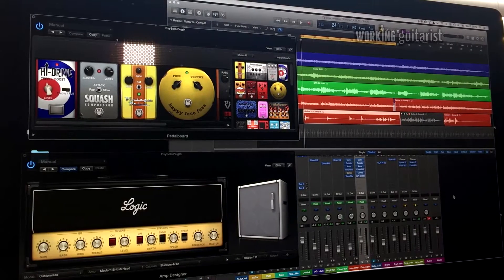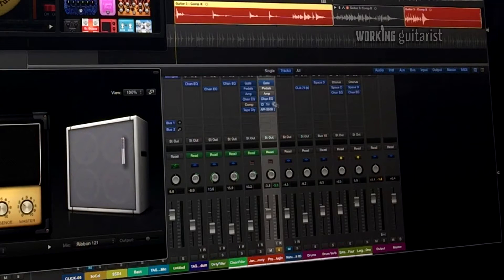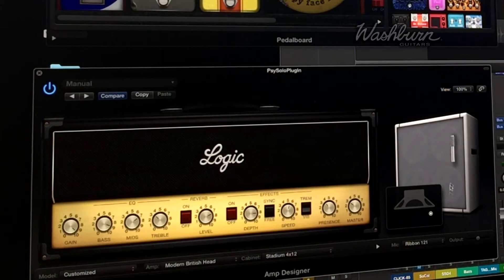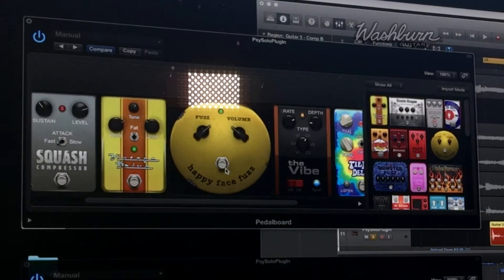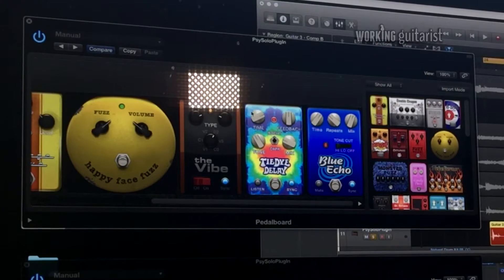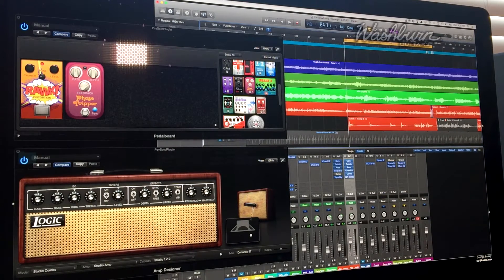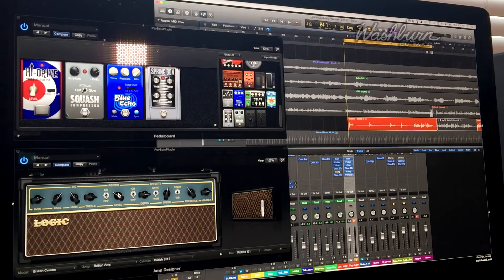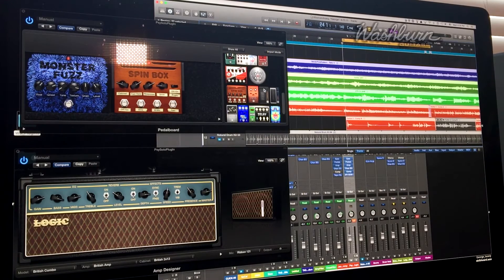The Working Guitarist - Episode 28 - In Session: Plug-Ins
In our first BRAND NEW episode of 2016, we join our host, Mundo Juillerat in the studio during the creation of his 60 Second Song 'George' and he takes an extensive look at clean recording and the use of plug-ins in post to find just the right sound for your session or client.

The Working Guitarist is a series presented by Washburn Guitars and hosted by Mundo Juillerat, a professional working guitarist based in Las Vegas. Beginning with Episode 01, which introduces you to Mundo, each episode covers what it takes to make a living as a professional musician. Mundo will cover topics like string selection, playing the guitar, studio techniques, interacting with other professionals and what it takes to make a living playing music.

Let us know what you'd like to see in the future in the comments section.